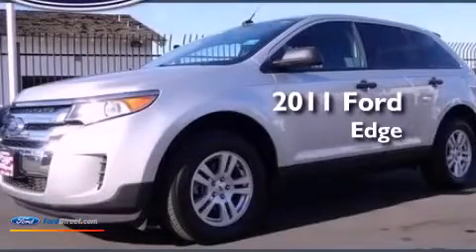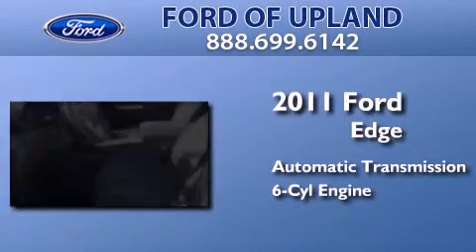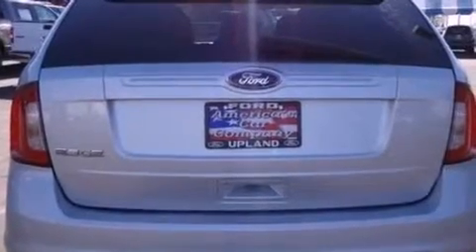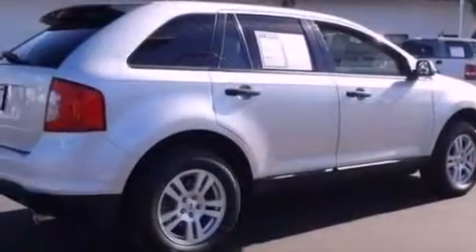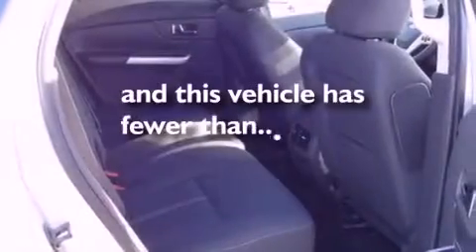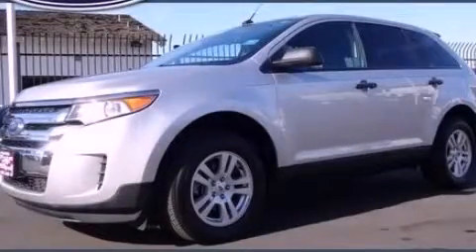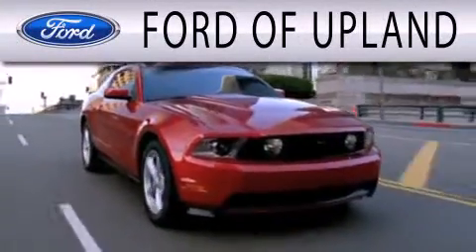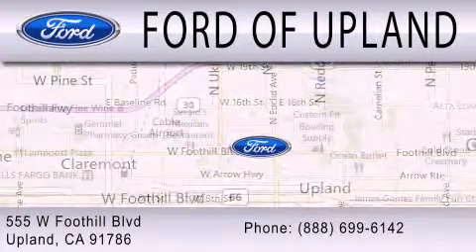Pre-Owned 2011 FORD EDGE Upland CA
Year : 2011
 Make : FORD
 Model : EDGE
 Engine : 3.5L V6 24V MPFI DOHC
 Trans . : 6-SPEED AUTOMATIC
 Exterior : SILVER
 Miles : 52,928
 Interior : BLACK
 Stock : 2436R